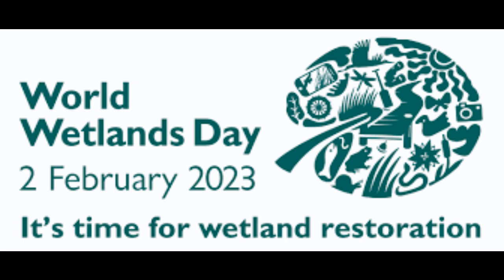World Wetlands Day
A wetland is a distinct ecosystem that is flooded or saturated by water, either permanently (for years or decades) or seasonally (for weeks or months).